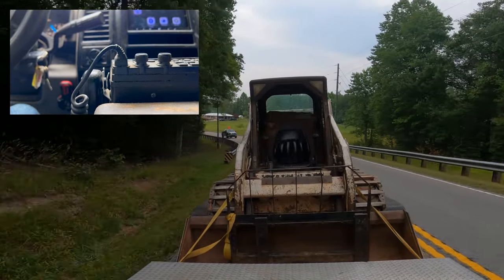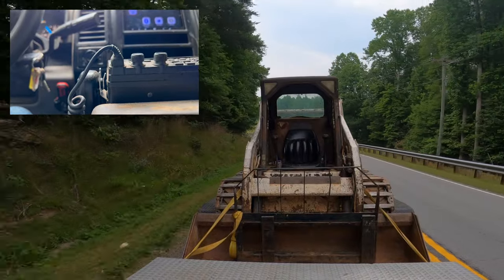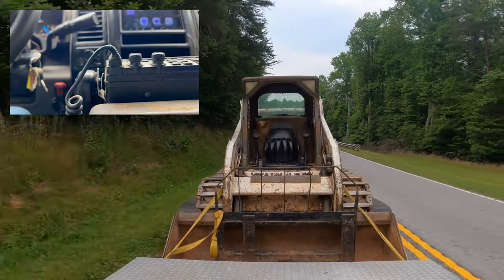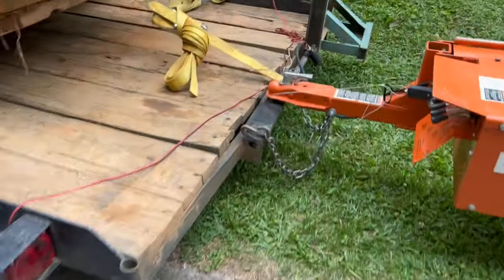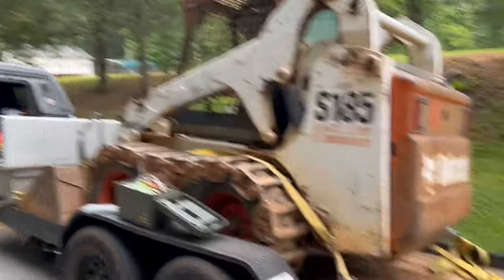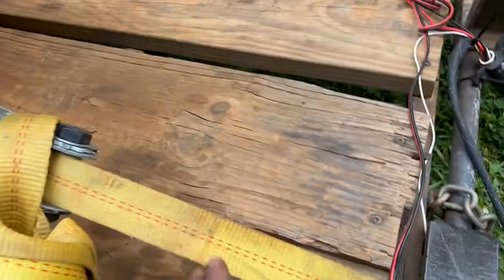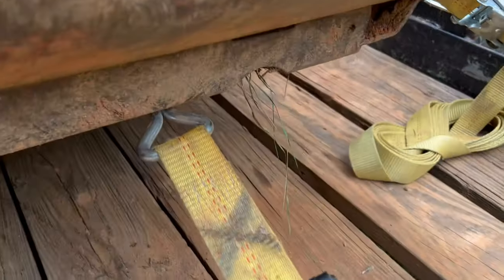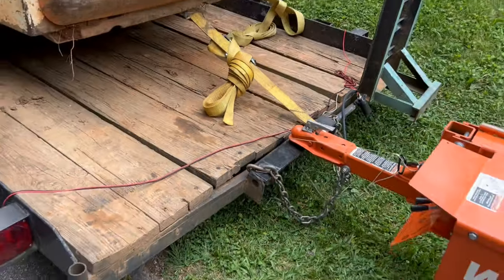Towing two trailers at once with my F150 (19,680Lb Triple Tow)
It's a bad day to be an ozone. I pulled my sawmill and my skidsteer up and down a mountain with my F150.